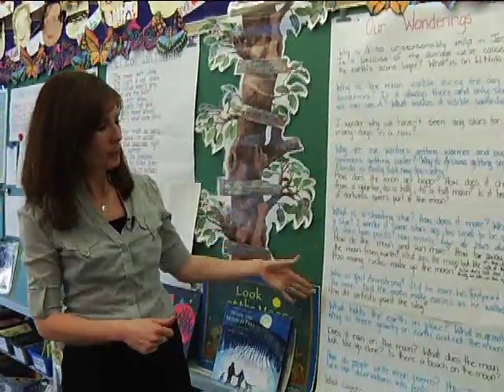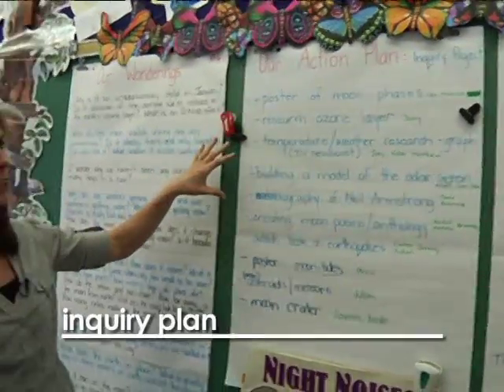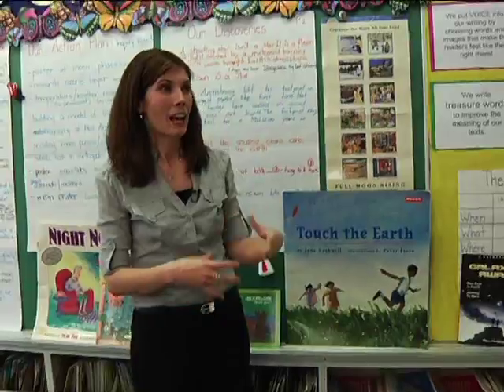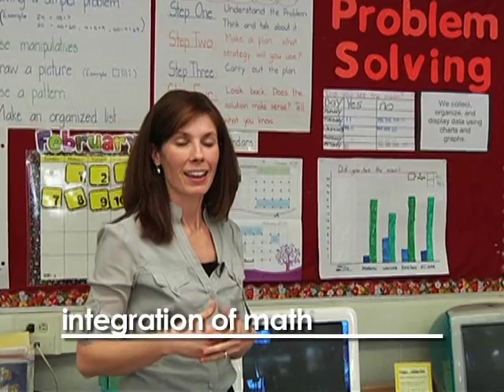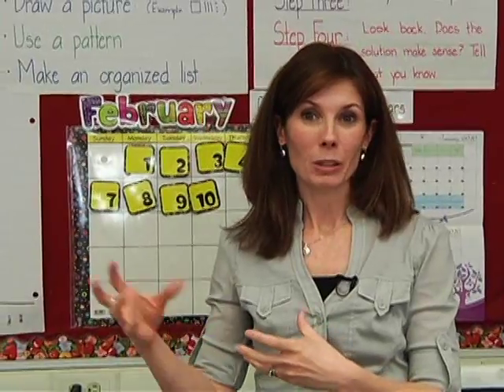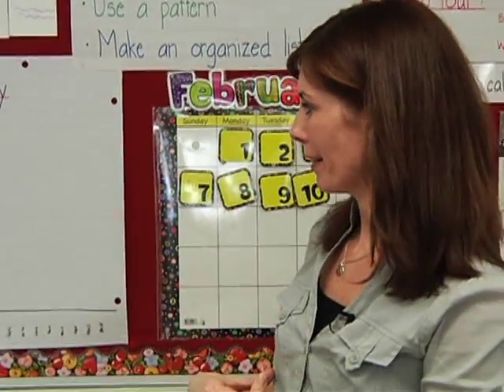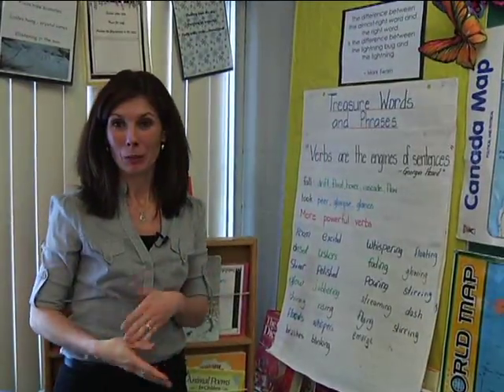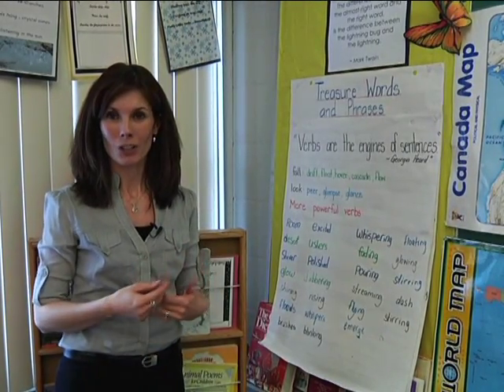Developing Inquiring Minds: Classroom Tour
This classroom environment helps to create a strong community of independent
learners. Students are engaged in inquiry about the moon. They delve deeply
into areas of personal interest and are excited about the new knowledge they
are building.

What aspects of this learning environment lead to developing independent
learners?
What evidence do you see of authentic learning and of the teacher taking
the lead from her students?
"Understanding the facts of a story or a content area is of
undisputed importance. But for these facts to come to life,
they need to be connected to larger patterns of meaning;
they need to be in the service of topical research, critical
inquiry, and literacy, and they need to be functional and
applicable to the world beyond the text."